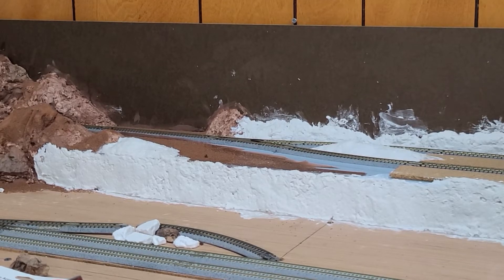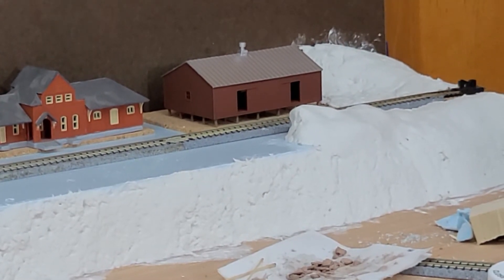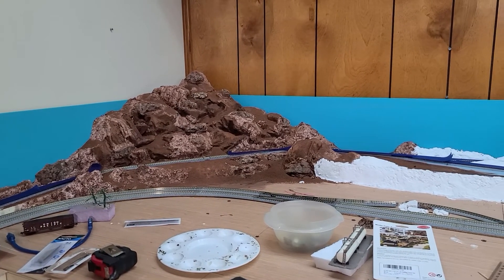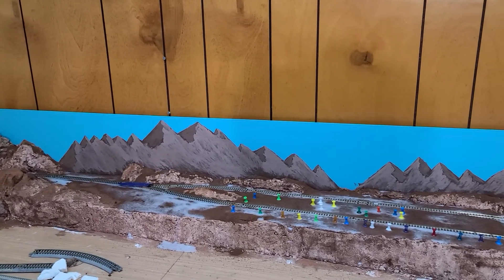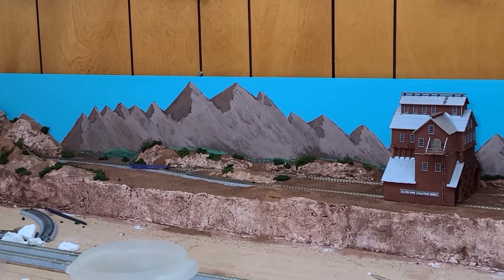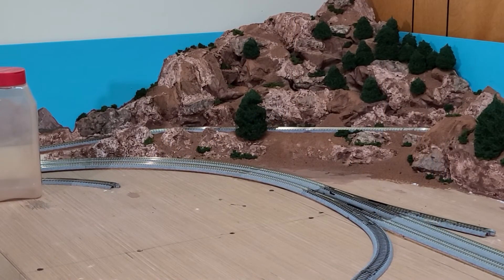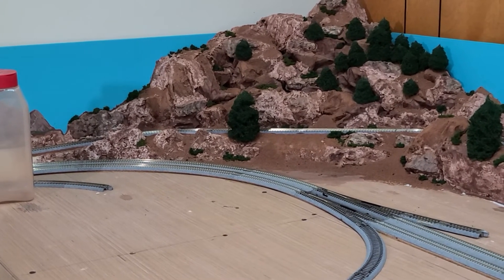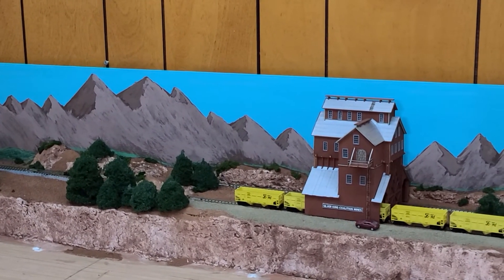Mine Branch Line Layout Update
Got a good chunk done on what is now the Silver King Branch Line. Join along with some of the progress and eventually the project in an acceptable state to move to the next one.